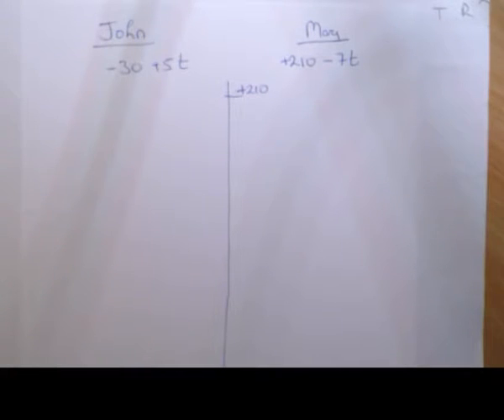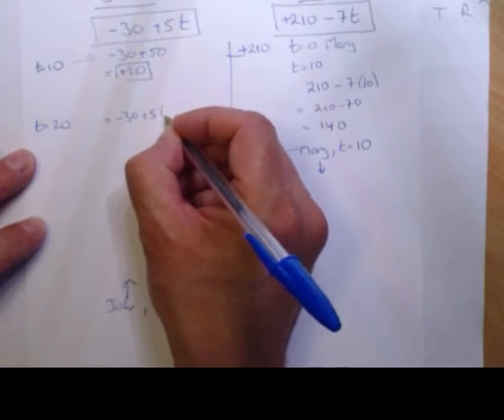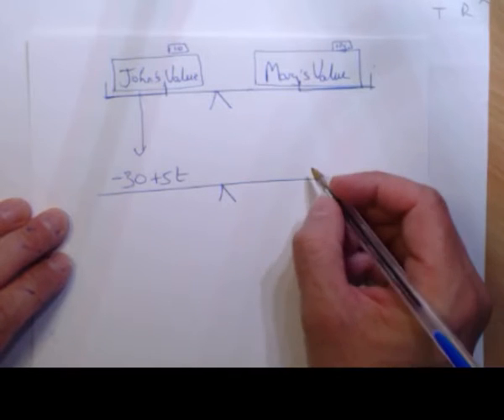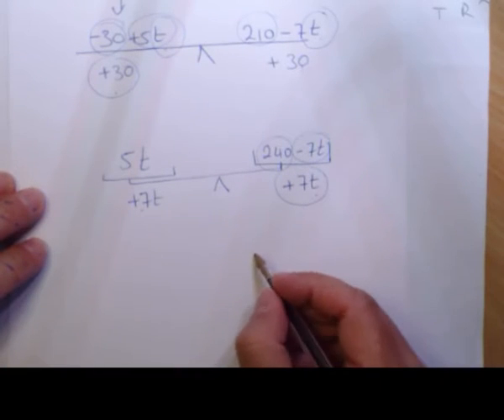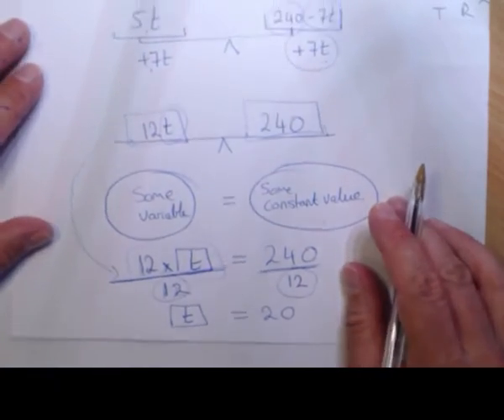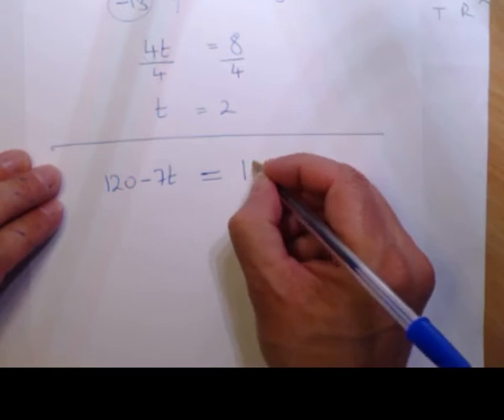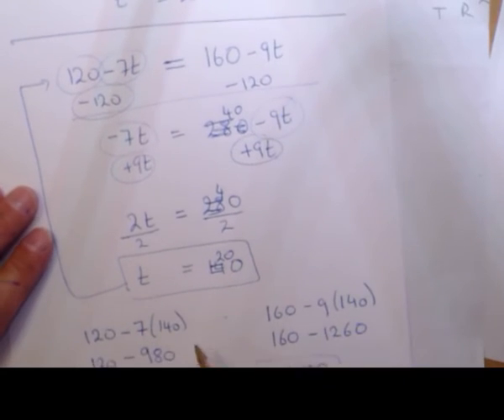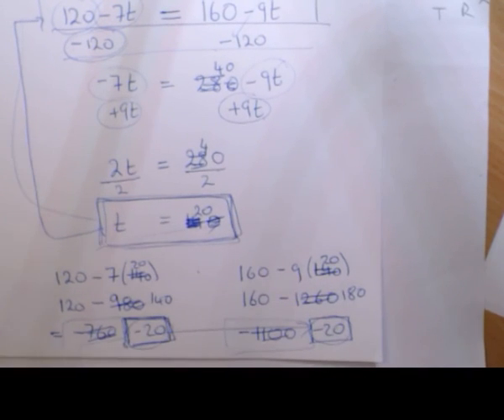Week02Day03 Balancingmethod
@The Maths Guide  Figuring out the unknown variable when two expressions are in balance.  Using the Balance Method.